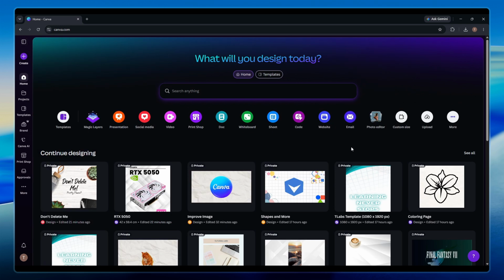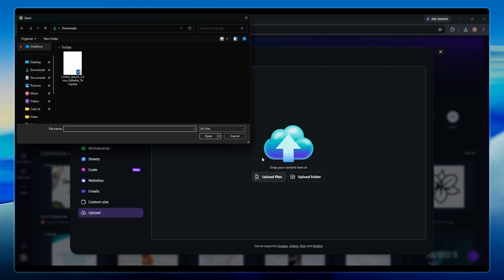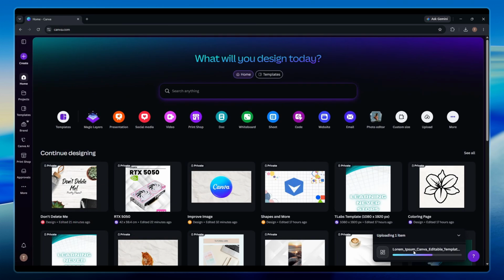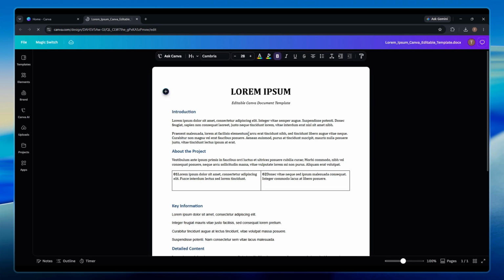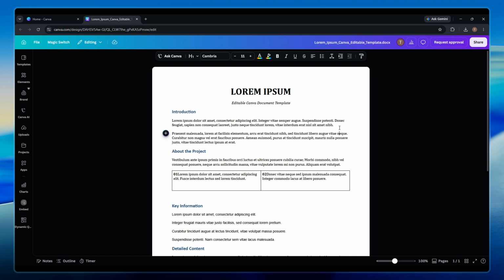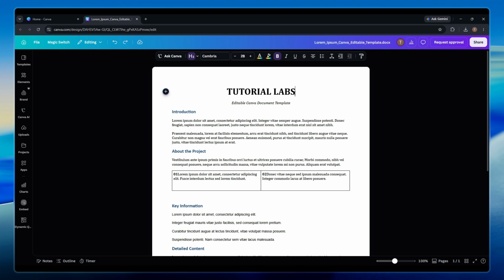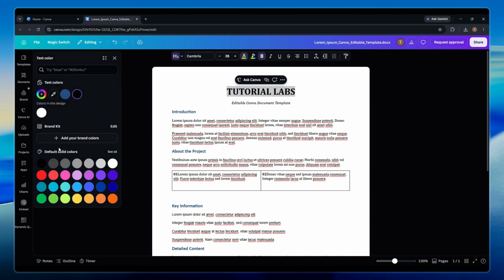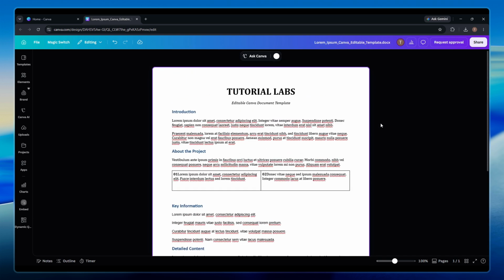How To Edit Word Documents In Canva | Tutorial 2026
By the end of this video, you’ll know edit Word documents using Canva, tutorial for editing Word files in Canva, learn how to edit Word in Canva, steps to import and edit Word Canva, how to convert Word to Canva for editing, editing Microsoft Word files inside Canva, guide to modify Word documents with Canva, process to edit existing Word documents Canva, using Canva to edit Word document templates, edit text and images from Word in Canva, easily edit your Word documents in Canva, best way to edit Word files using Canva